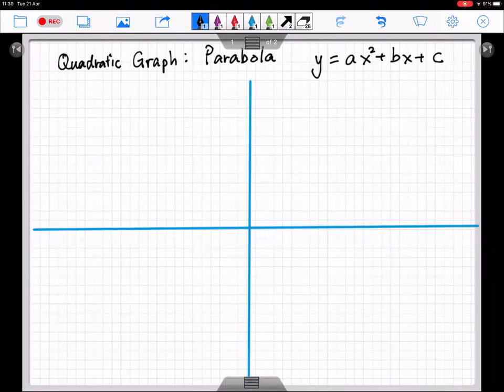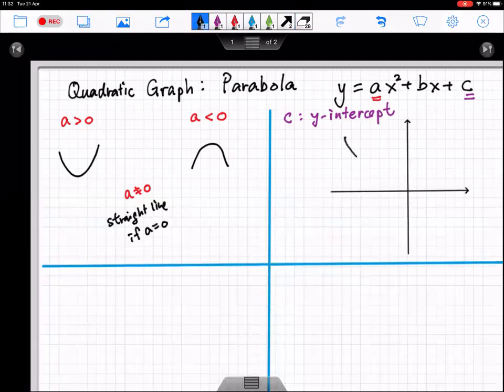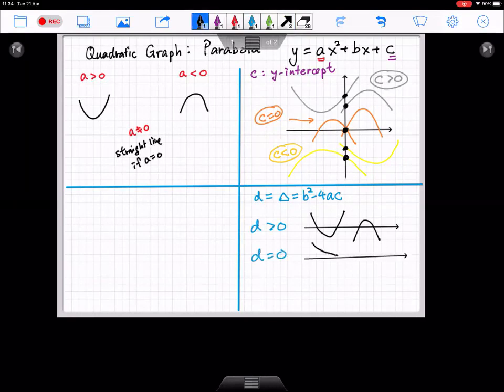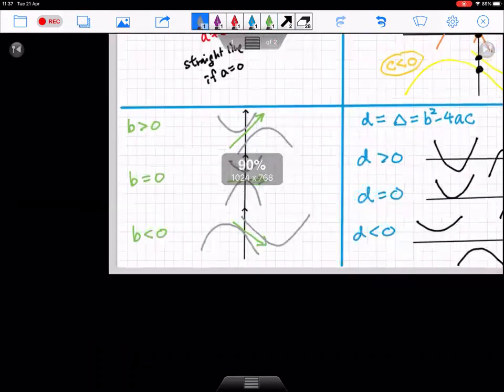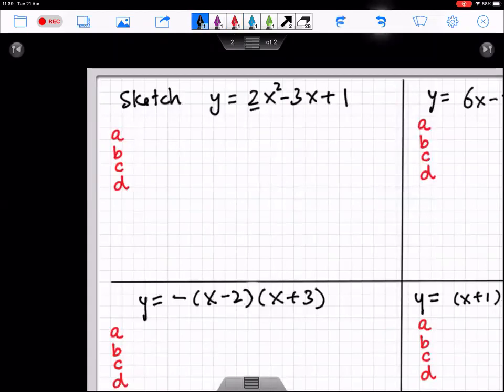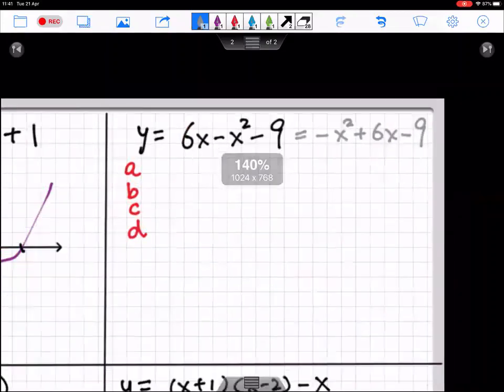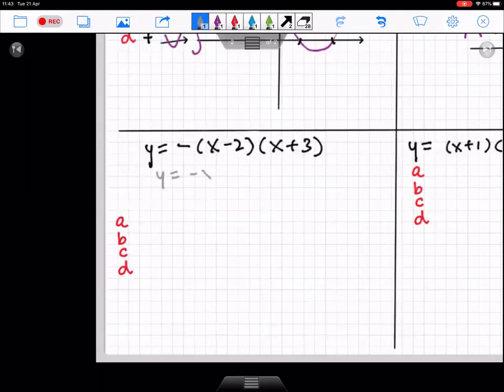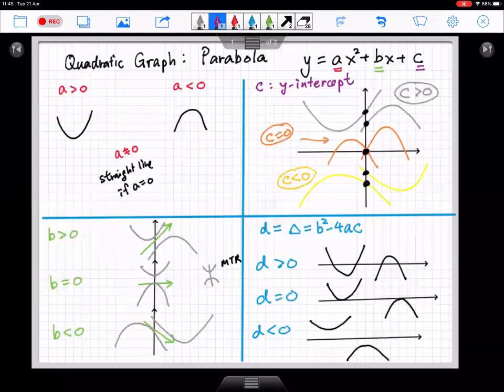Sketching Quadratic Parabola